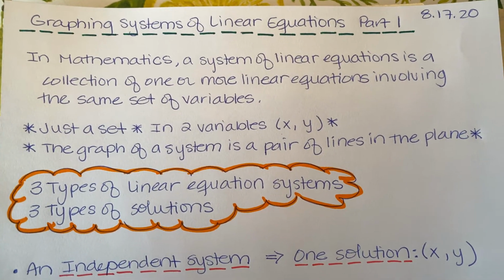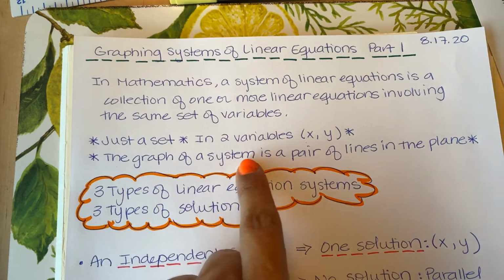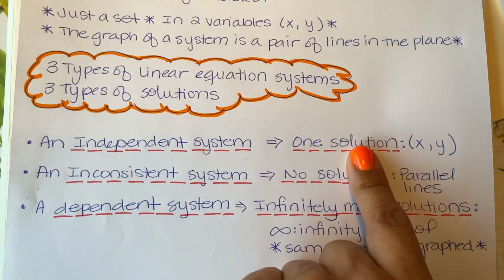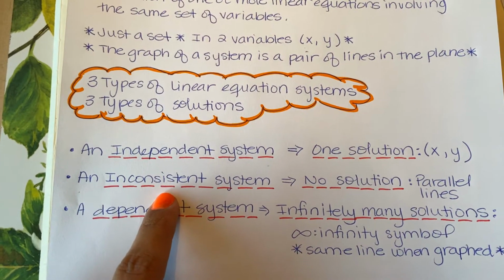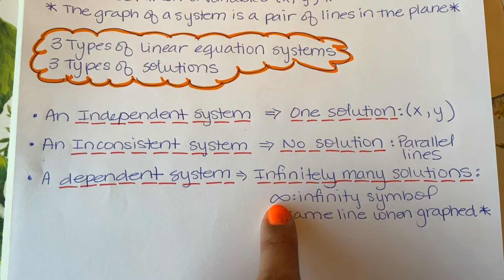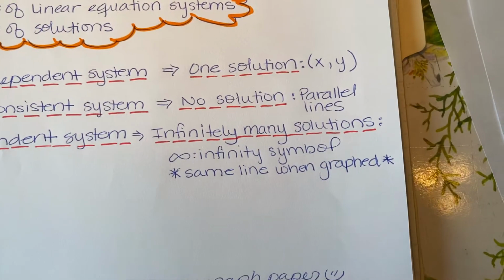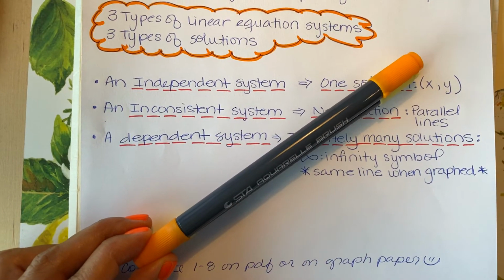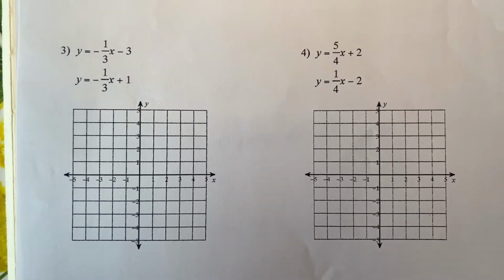Graphing Systems of Linear Equations Part 1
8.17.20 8 systems to graph.